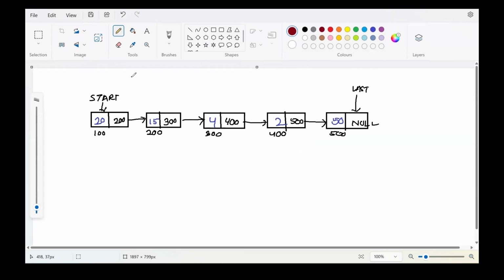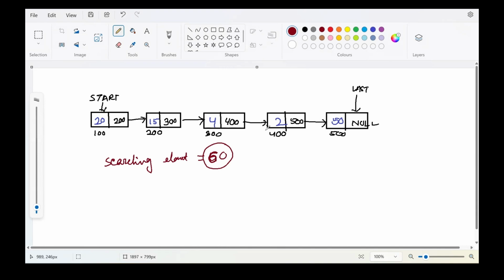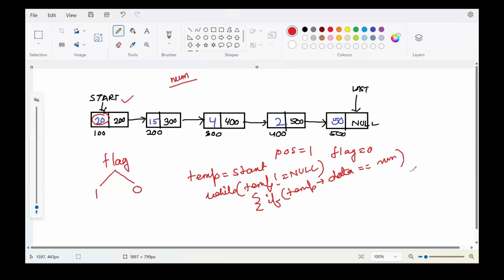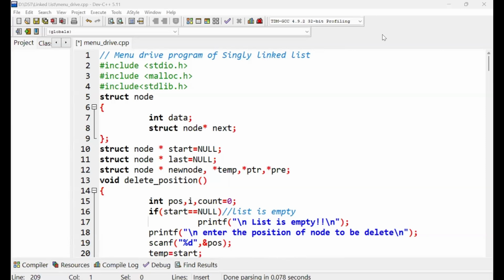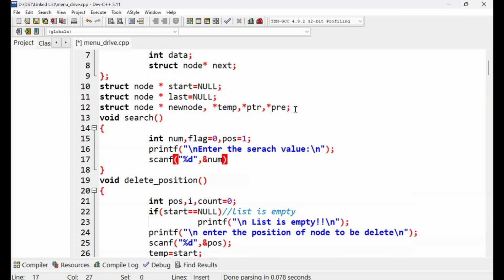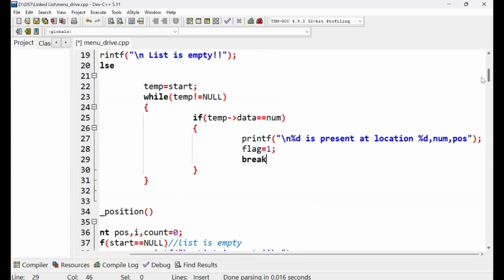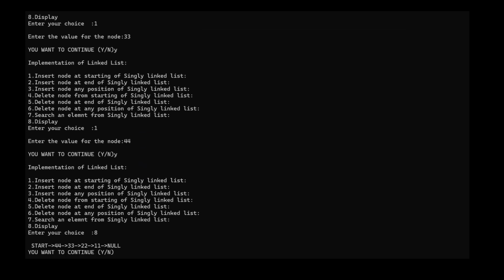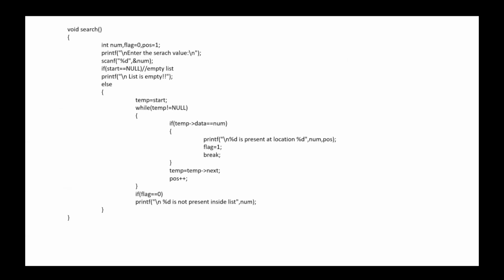2.8 Searching an element from linked list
How to check an element present inside singly linked list?
searching data from singly  linked list.
retrieve element from singly  linked list